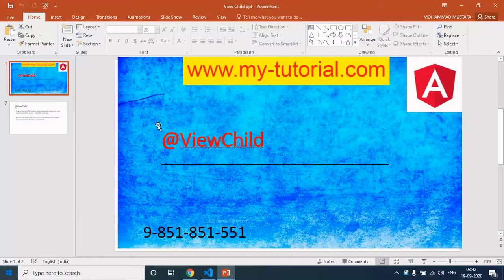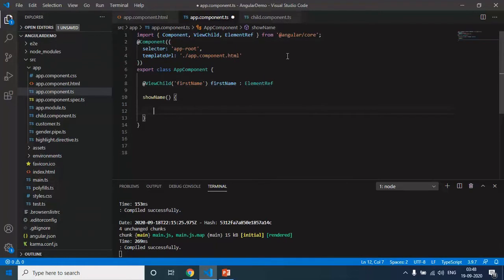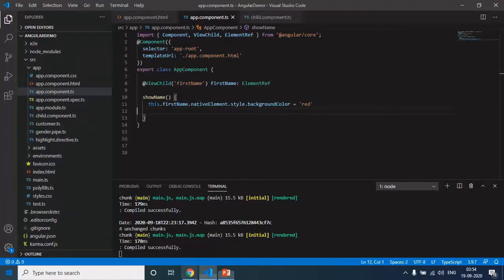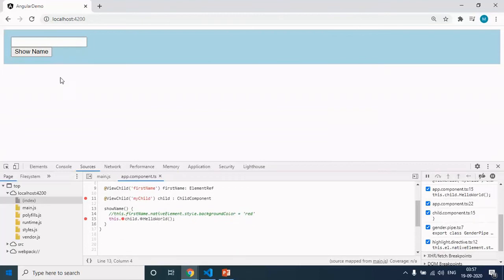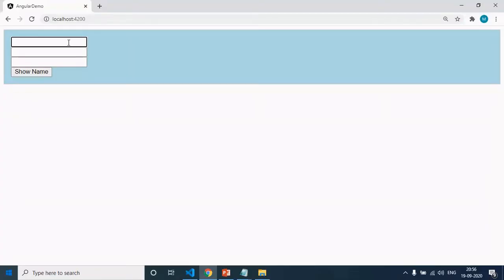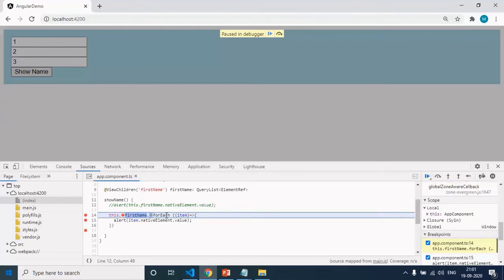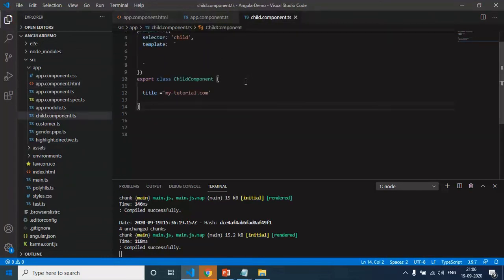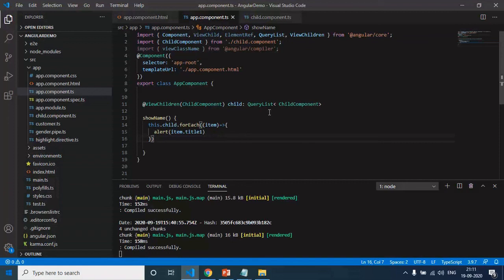and @ViewChildren | Part 27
In this video you will learn the difference between ViewChild & ViewChildren